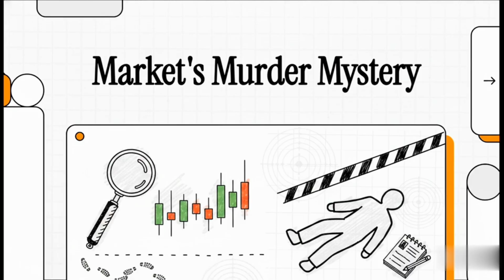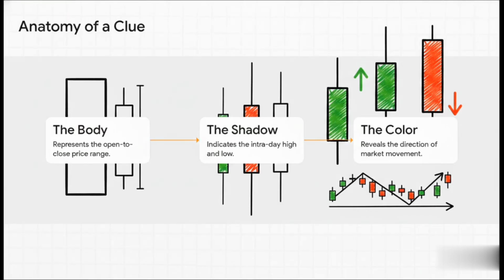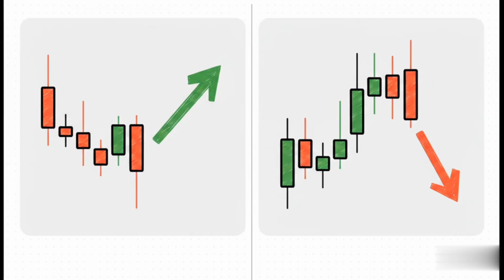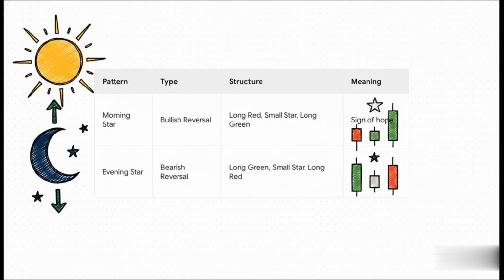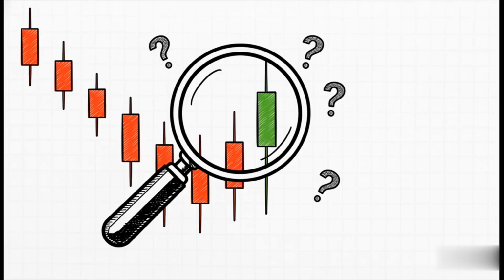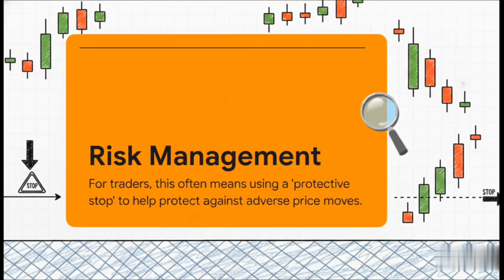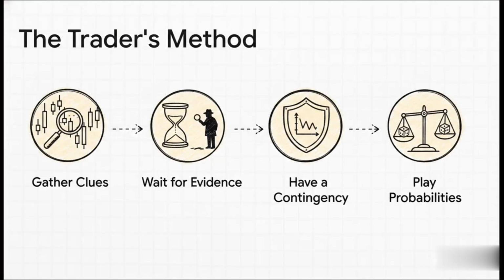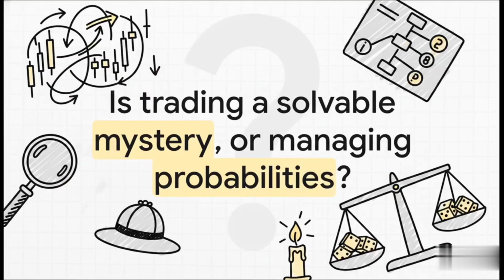Most Traders Ignore This One Pattern Rule (Big Mistake)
This video presents trading through the lens of a murder mystery investigation, where the price chart is the crime scene and a "murdered" trend is the victim. The goal is to act as a chart detective by analyzing evidence (candlesticks) to predict future market movements.

Key Takeaways:
Understanding Candlesticks (1:06 - 2:13): Candlesticks are your primary evidence. Key components include the body (opening/closing price), shadows/wicks (highs/lows), and color (green for bullish/buyers, red for bearish/sellers).
Usual Suspects (Reversal Patterns) (2:15 - 4:06): These patterns often signal that a trend is ending:
Hammer & Hanging Man: Identical shapes with different meanings based on context (Hammer at a bottom is bullish; Hanging Man at a top is bearish).
Engulfing Patterns: A large candle completely "swallowing" the previous one, signaling a shift in power.
Morning & Evening Stars: Three-candle patterns that highlight indecision followed by a reversal.
The Power of Confirmation (4:07 - 5:20): A seasoned detective never acts on a single clue. You must wait for corroboration—a second piece of price action that supports your initial theory—before jumping into a trade.
Risk Management (5:21 - 6:33): Because even the best detectives are occasionally wrong, a protective stop-loss is non-negotiable. It acts as a safety net to ensure a single bad call does not end your trading career.
The Detective's Process (6:34 - 8:09): Successful trading is about a repeatable process: Gather clues, seek confirmation, manage risk, and play the probabilities. It is not about being perfect, but about having a system that keeps you in the game.
This video presents trading through the lens of a murder mystery investigation. We'll be decoding the clues with various candlestick patterns, acting as chart detectives to predict market movements. A crucial aspect of this is solid risk management, ensuring you have a safety net while engaging in price action trading. This is a great resource for trading for beginners, offering valuable forex education.